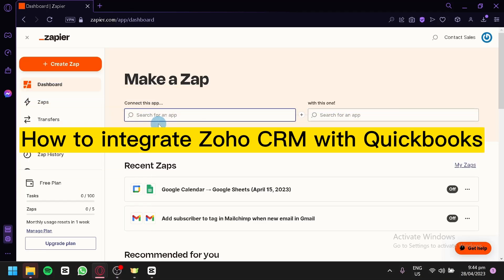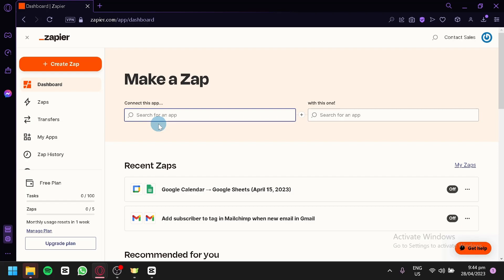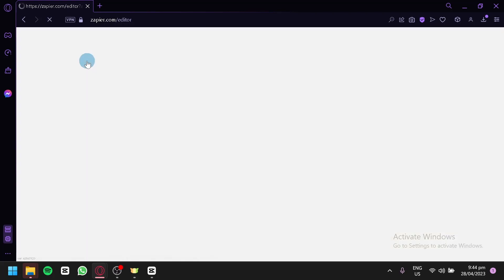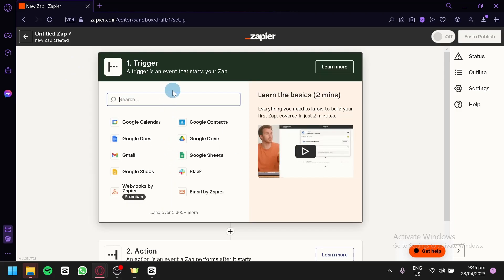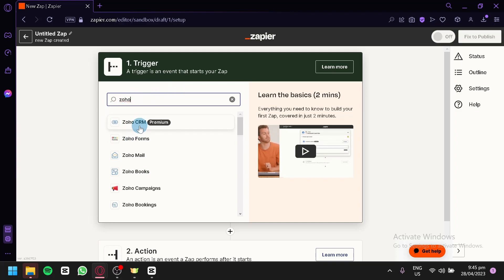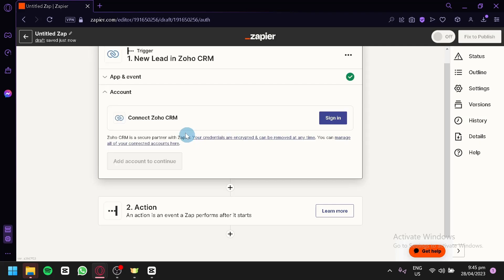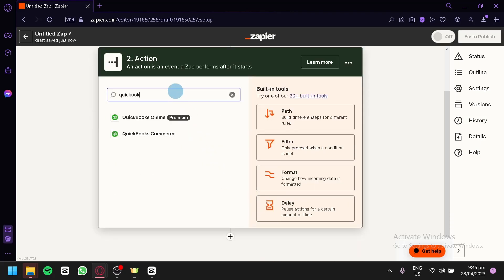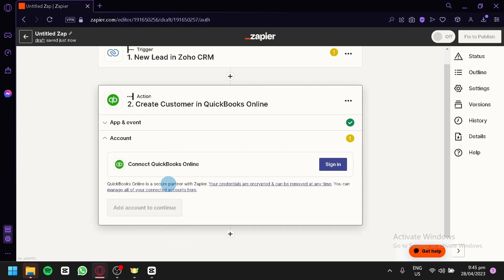How to Integrate Zoho CRM with Quickbooks (Super Easy Guide)